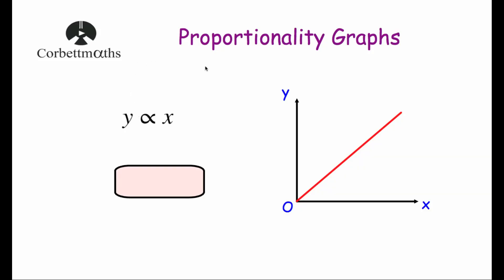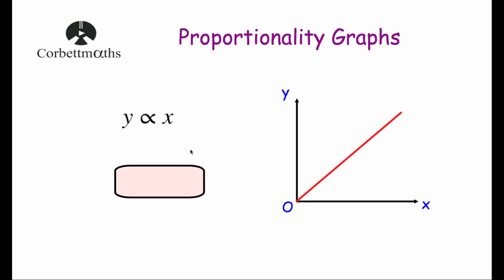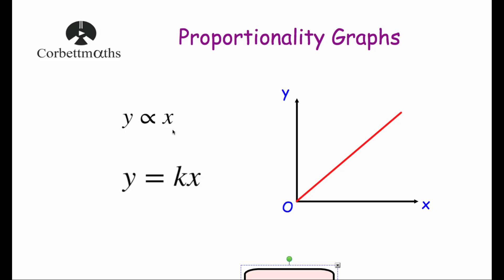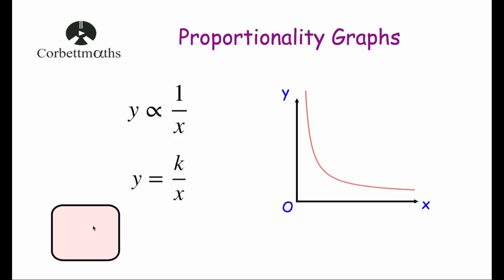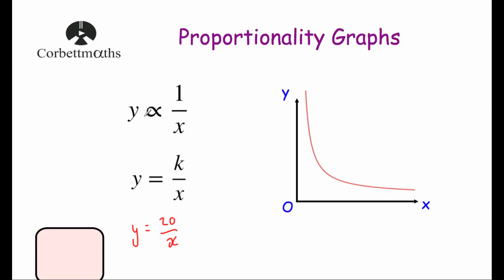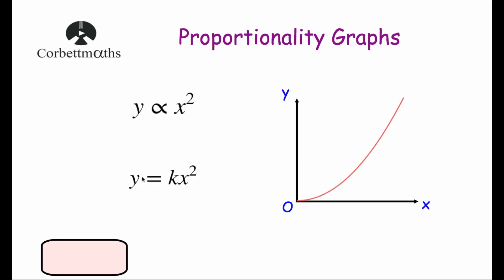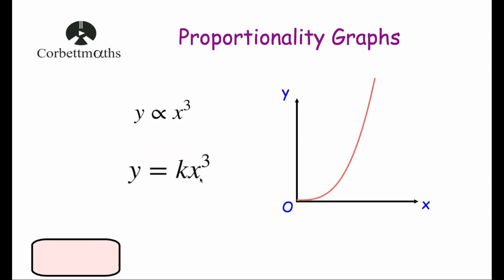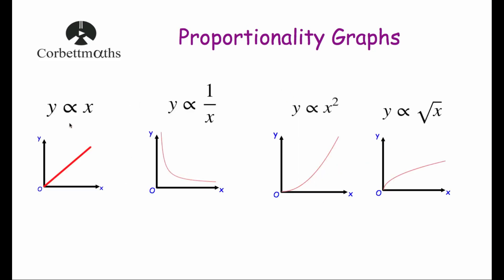Proportionality Graphs - Corbettmaths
This video shows the graphs that represent various direct proportion and inverse proportion relationships.